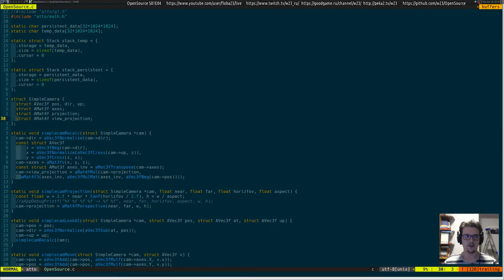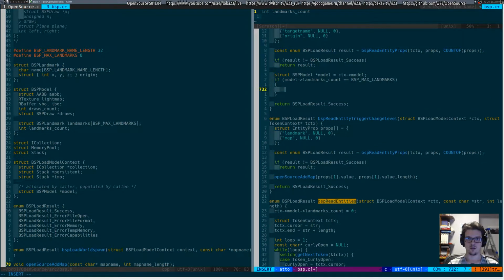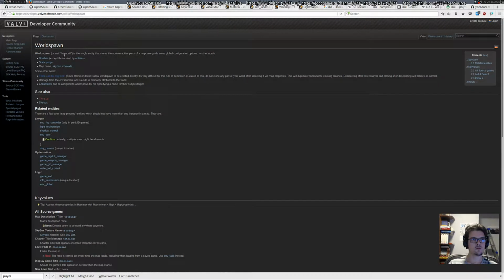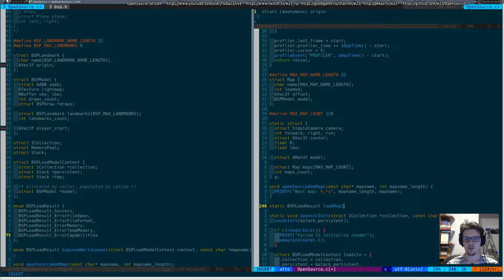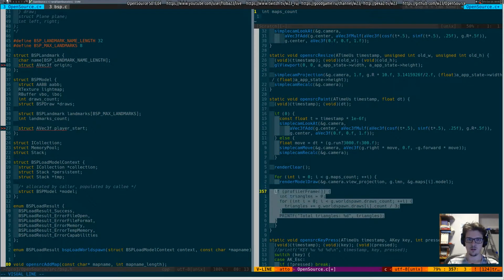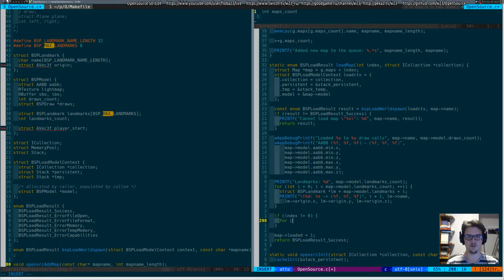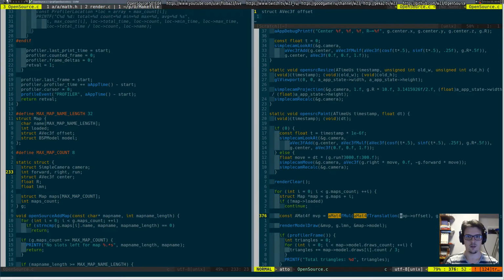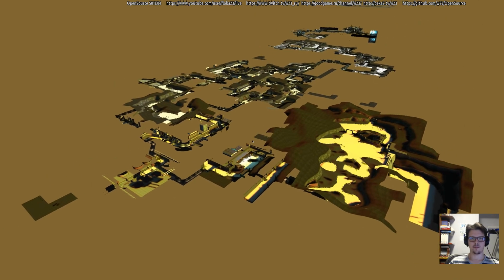[EN/RU] OpenSource Half-Life map renderer S01E04: merged a first few Half-Life 2 maps!